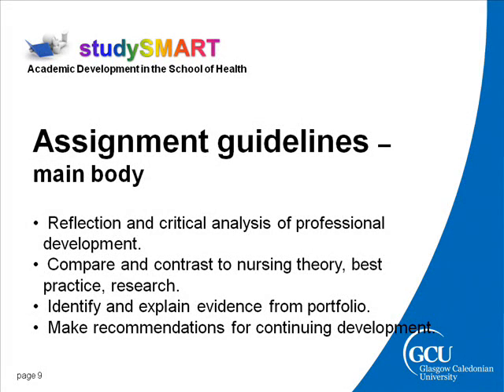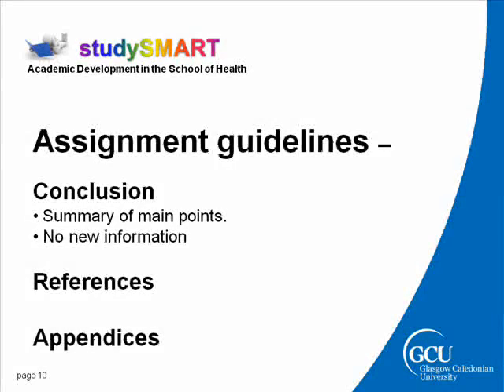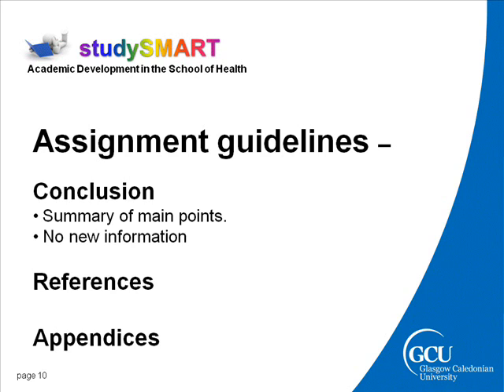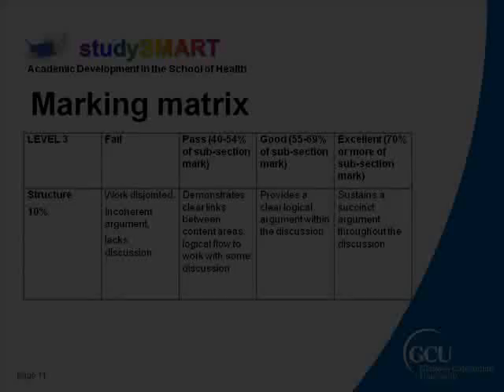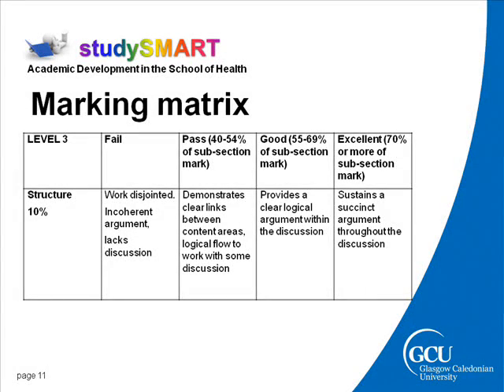The assessment: Adopting the role of the registered nurse